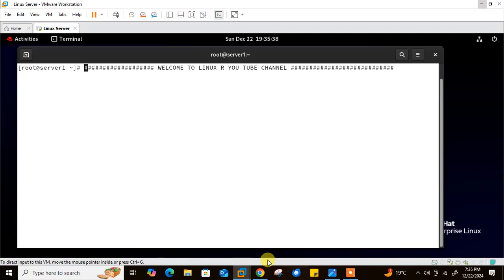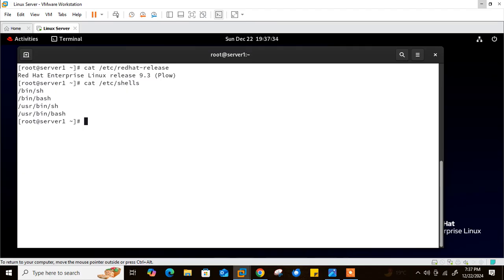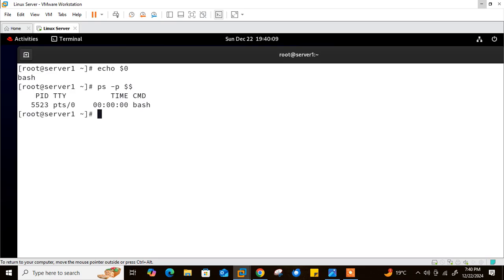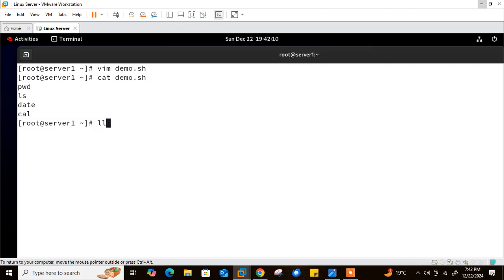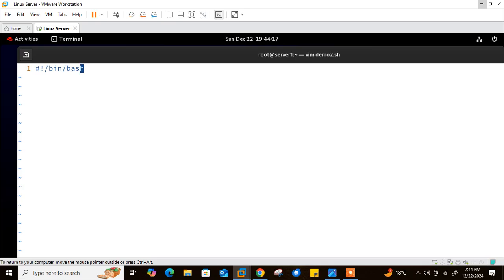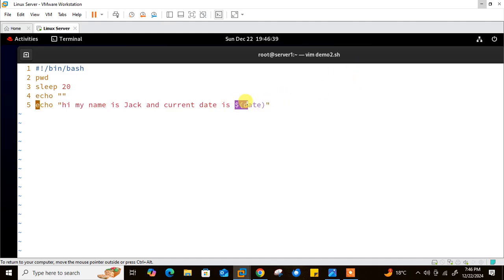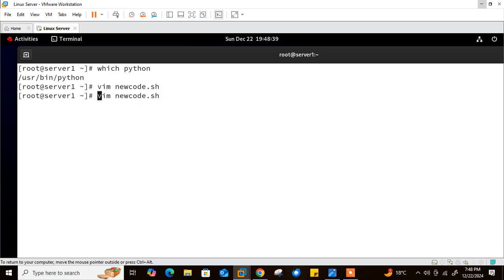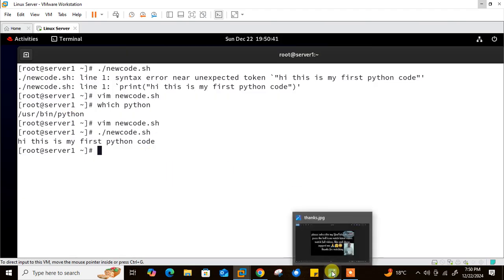Basic Shell Script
Hello Guys,

In this video i am going to explained you “linux Shell Scripting.”

Shell scripting is an important part of process automation in Linux. Scripting helps you to write a sequence of commands, in a file and then execute them.
This saves you time because you don't have to write certain commands again and again. You can perform daily tasks efficiently and even schedule them for automatic execution.